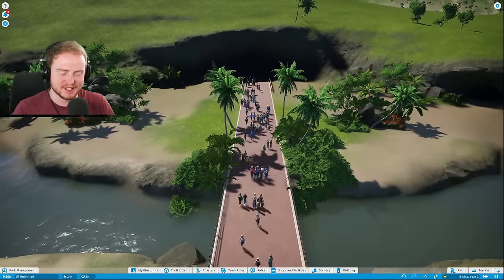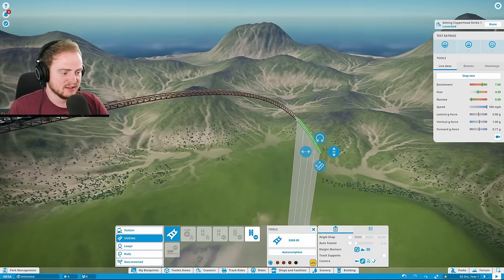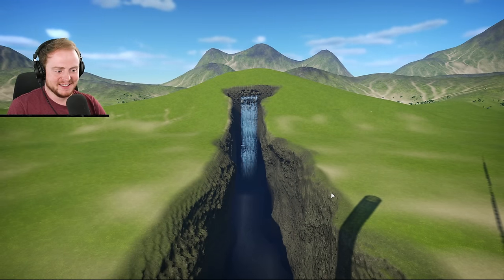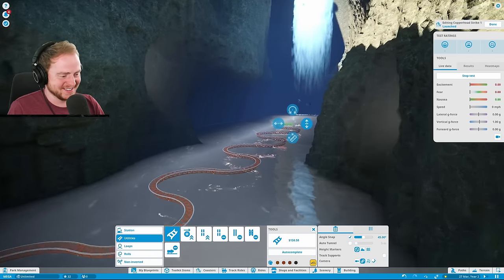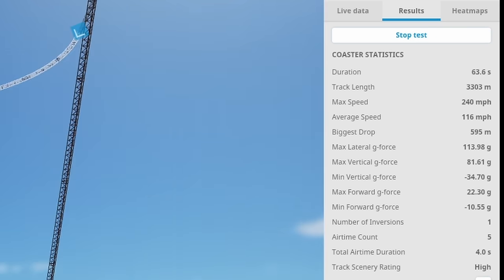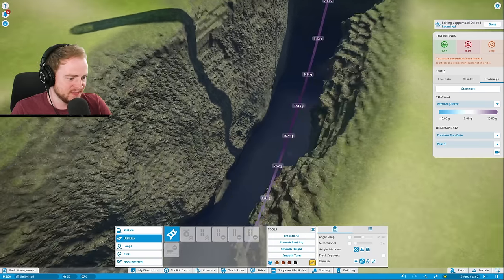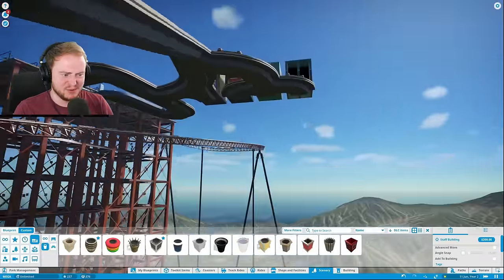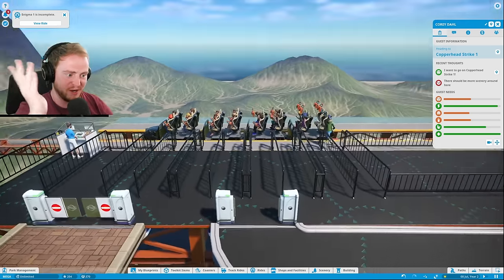I built the Worlds FASTEST RollerCoaster, and people went on it!! (Planet Coaster Waterfall Ride)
So another day in the beautiful world of planet coaster and today I attempted to build an insane ride but ended up building two rides; one that was as insane as expected and other which was equally impressive but it had actual riding potential! Will people actually ride it tho, that is the question.

Information About Planet Coaster
Planet Coaster allows you to build insane rollercoasters realistic themed parks and even creative and unique builds. Its a fantastic theme park simulation game that you should definitely check out.

0:00 - Let Me Explain
01:37 - Start Building
03:16 - Dig Deeper
04:43 - Waterfall Built
08:30 - First RollerCoaster Built
14:21 - Second RollerCoaster Built